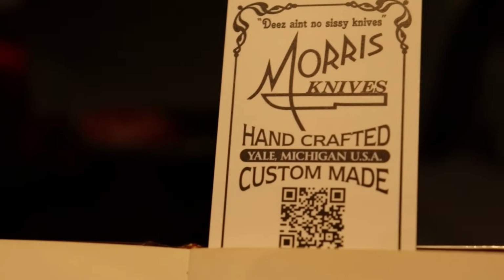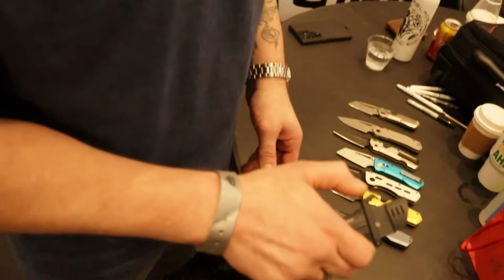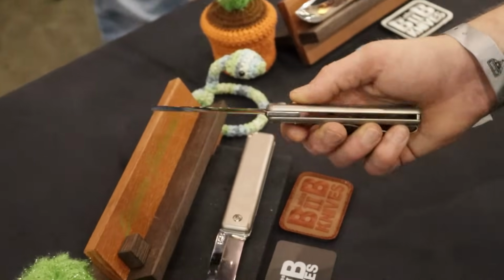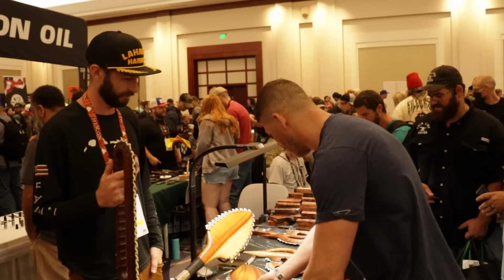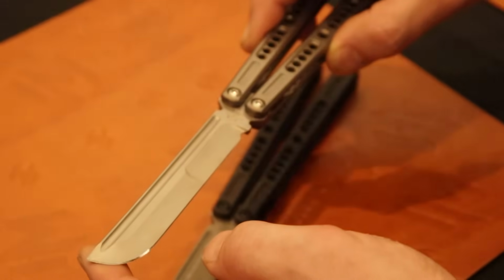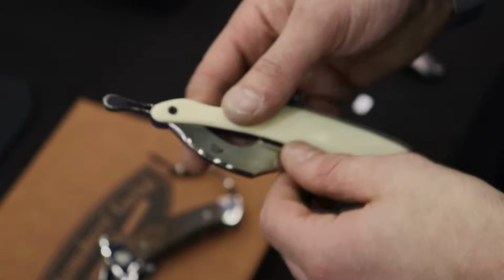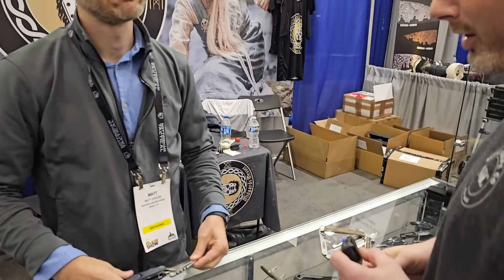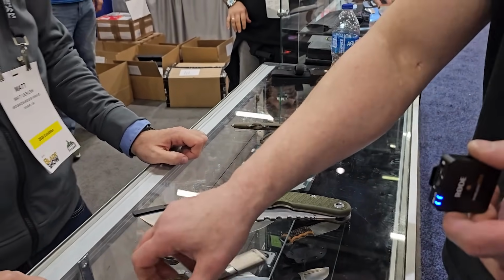The Absolute Craziest Mind Blowing Knives / Stuff at a Knife Show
This is the Craziest knives of blade show Atlanta 2024, Knife shows have so many different companies knives that you get to see and these are the craziest ones that i was able to see during the knife show. Crazy innovative knives that get alot of attention just looking at them. in this video i put together alot of amazing clips of all different kinds of crazy stuff from blade show.

.CHECK OUT THESE DEALERS FOR KNIVES FEATURED AND MORE LINKED BELOW.

RECOMMEND BELOW.

KPL HEAVY AND ORIGINAL
KPL MAINTENANCE KIT

KNIFE AND EDC DISPLAY CHESTS

VEVOR WORK BENCH
DIGITAL MICROSCOPE TOMLOV
STUDIO EQUIPMENT :
EWIN RACING CHAIRS save an extra 30% with code (NEEVES)
RING LIGHT
FILMING MICROPHONES
LIVE MICROPHONE